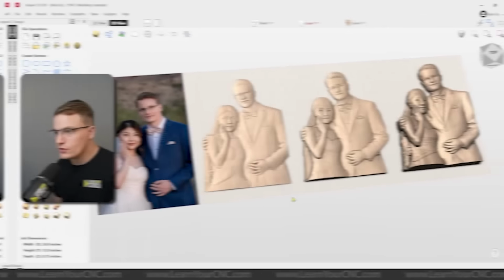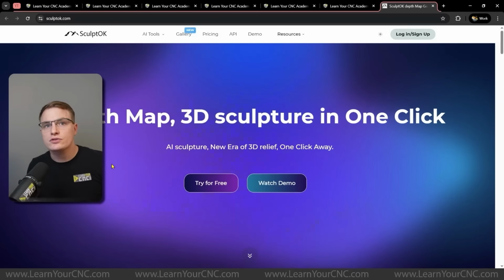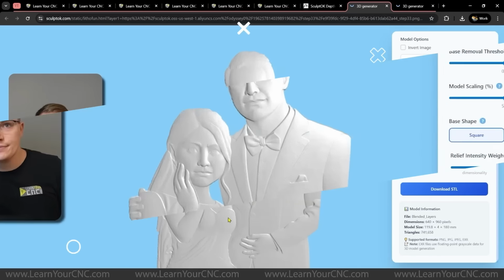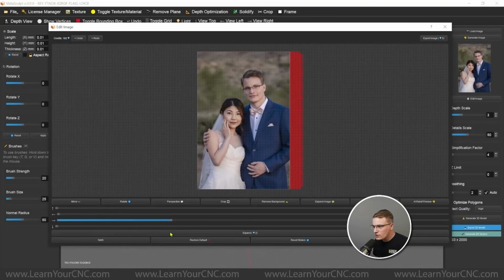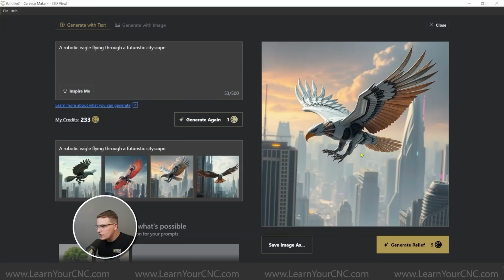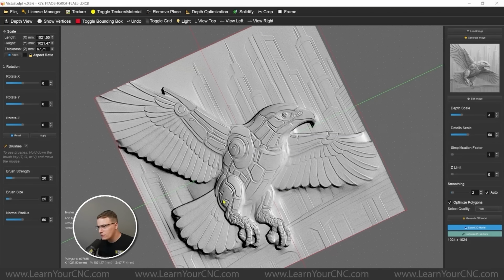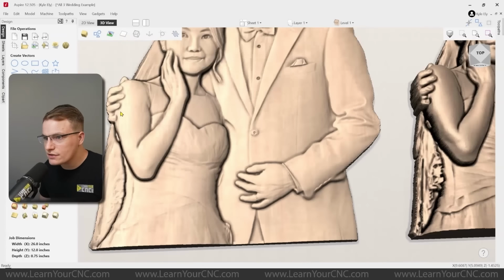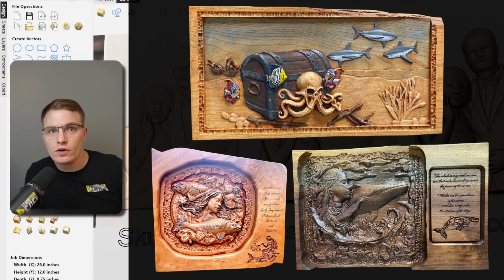I Tested 3 AI Modeling Tools for CNC — Here's What I Found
AI tools for CNC are evolving fast, but can they actually replace traditional 3D modeling? In this video, I compare Carveco’s built-in AI, SculptOK, and VistaSculpt side-by-side using the same image and text prompts to find out which delivers the best results.

You’ll see:
✅ Real-world comparisons of the same photo modeled in all 3 tools
✅ A breakdown of their pros, cons, and pricing
✅ A side-by-side test using the same text prompt across all platforms
✅ Where I still prefer to model from scratch in Aspire
✅ How my students are combining AI + manual modeling for even better results

👍 If you found this video helpful, don’t forget to like, subscribe, and hit the bell so you don’t miss future videos, including my next breakdown of Vectric’s new AI tool when it releases!

Timestamps:
00:00 – Can AI Replace 3D Modeling?
00:52 – Side-by-Side Model Preview
01:30 – Vectric AI Sneak Peek
02:45 – Carveco AI Tool Demo
06:40 – SculptOK AI Tool Demo
13:08 – Community AI Project Examples
16:55 – VistaSculpt Demo
23:22 – Text Prompt to Relief Test (All 3 Tools)
34:55 – Comparing the Prompt Results
35:48 – Final Image to 3D Model Comparison
37:33 – Pros, Cons, and Pricing Breakdown
41:22 – Quick Explanation of Credits
41:54 – When I Still Model in Aspire